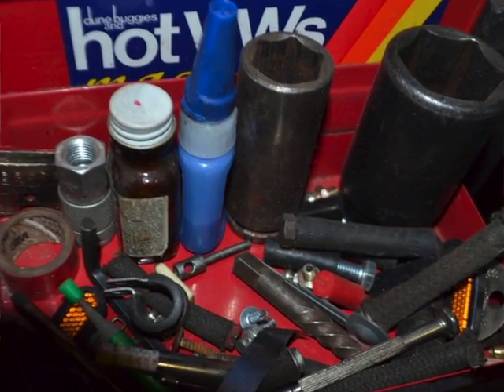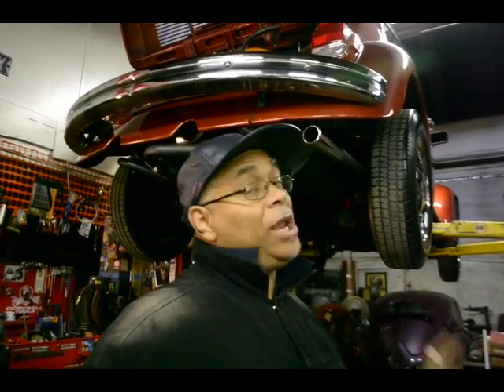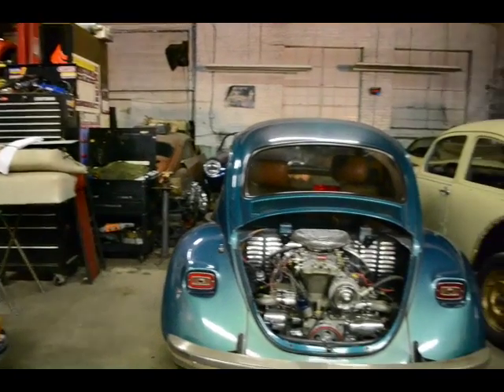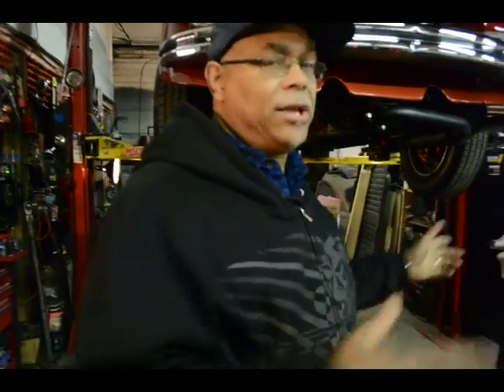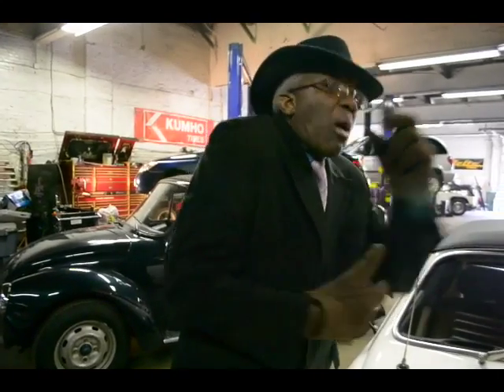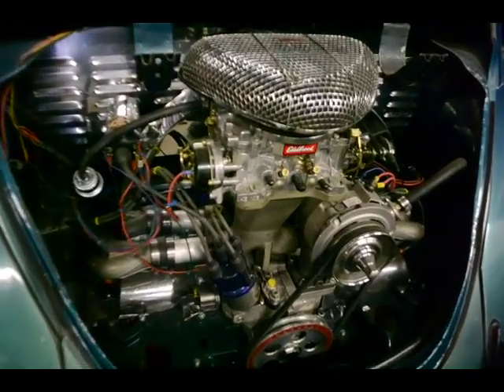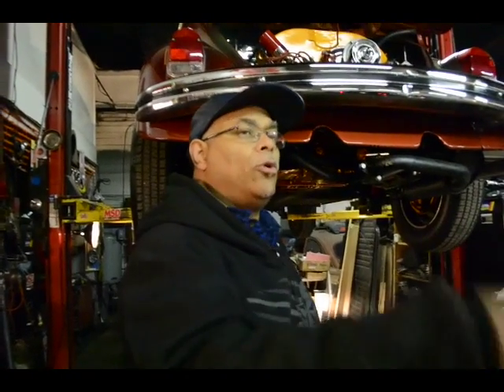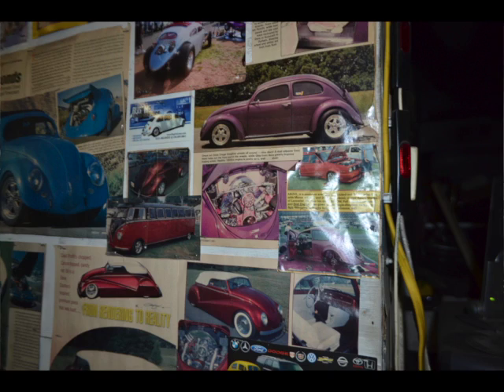The VW Underdogs, how one auto mechanic is changing lives one VW bug at a time.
Montez Jordan, has been unleashing his auto alchemy for decades on restoring Volkswagens on the unlikely corner of North Avenue and Chester  Street in a rather tough section of Baltimore. The work he puts in his bumper to bumper restoration would easily costs near $20,000, but his customers are from a different income bracket. So his work is one of a mission.